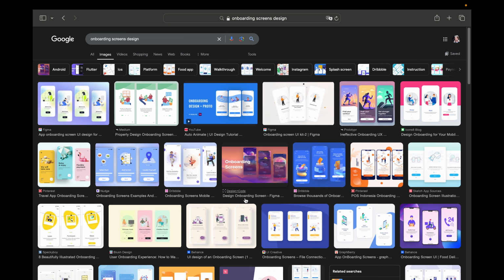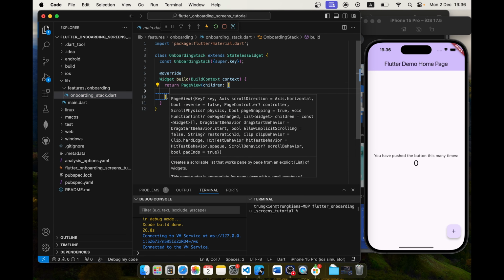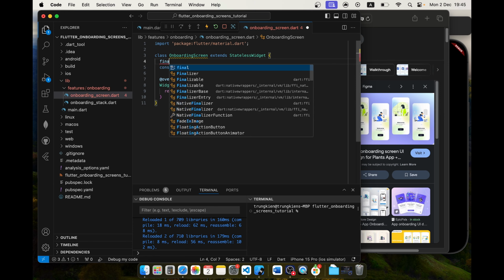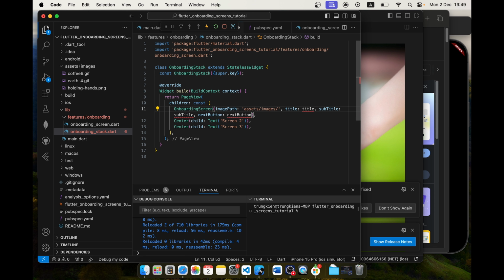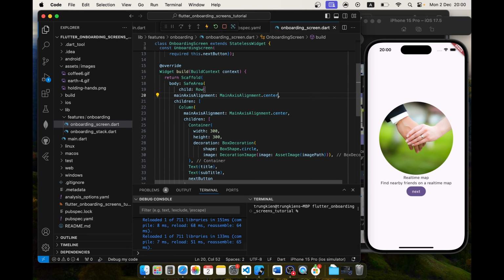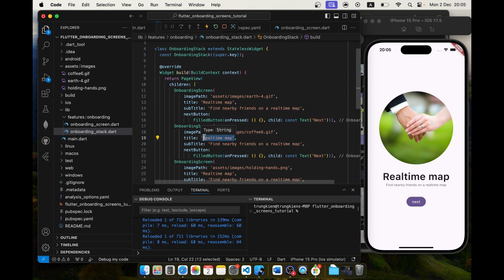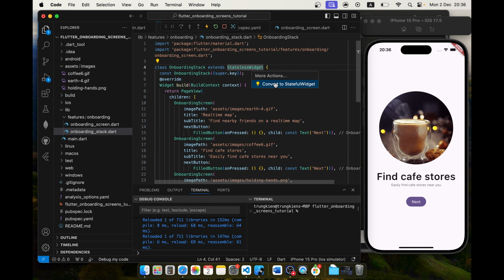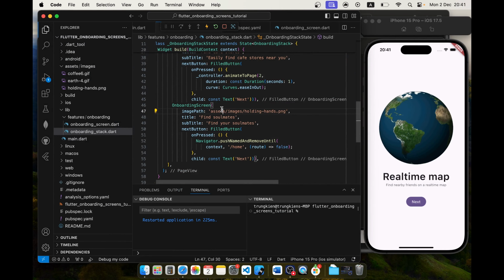Onboarding Screens Tutorial | Mobile Apps | Flutter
A tutorial video on how to create onboarding screens for mobile app written in Flutter | Mobile app development | Flutter | Dart | Applications | Programming | Code | Programming language | SuperKing Dev